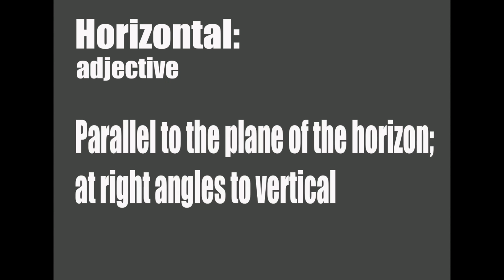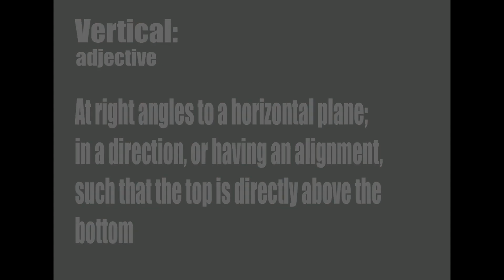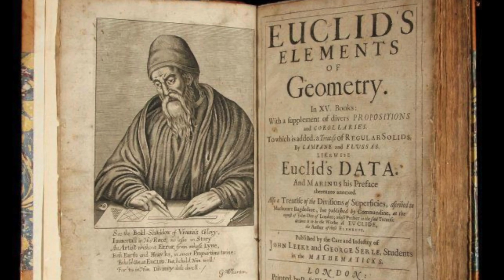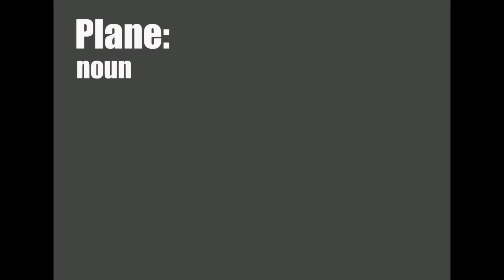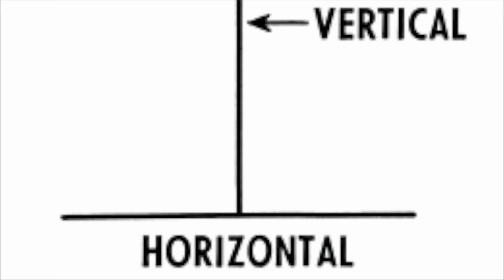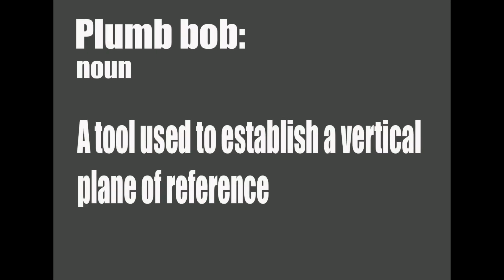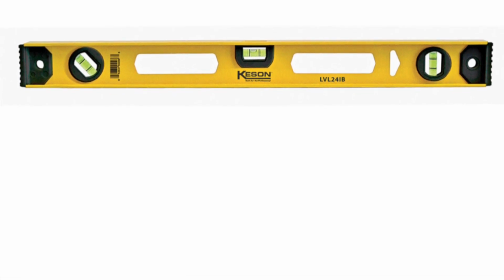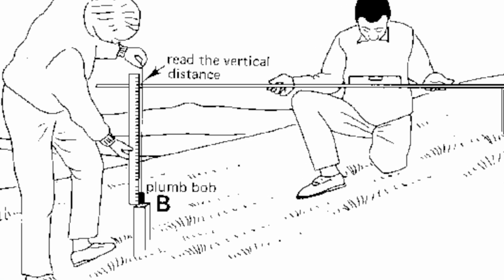horizontal, still straight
Shout out to the On The Level & Next Level crew with special guests!

This was a lesson in basic geometric principles, which sometimes get confused with imagined principles not demonstrable in reality.

Horizontal is a straight line, parallel to the horizon that extends indefinitely. Vertical is a straight line that extends indefinitely and passes through horizontal perpendicularly.

A measurable drop in vertical is a measurable drop from a horizontal plane of reference. Elevation is that measured vertical change.